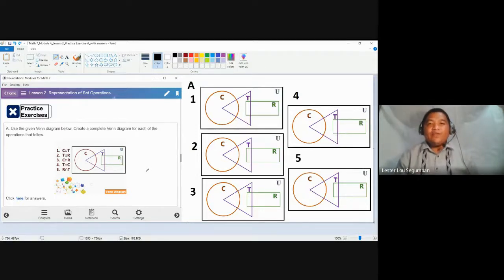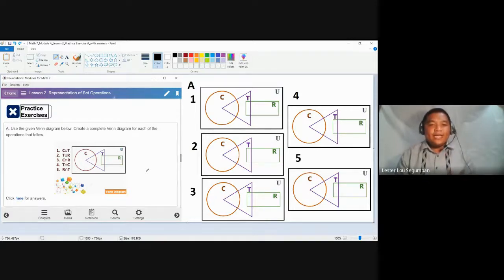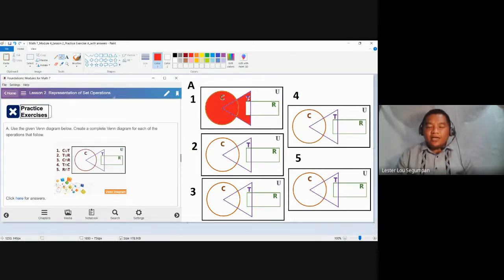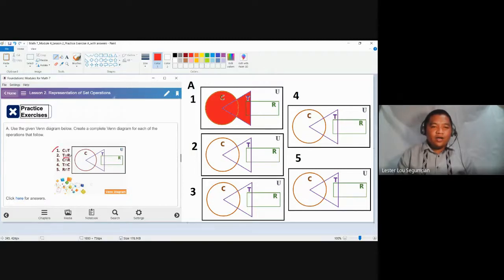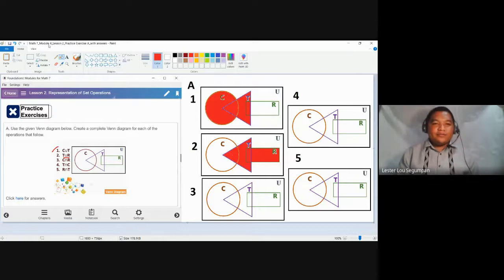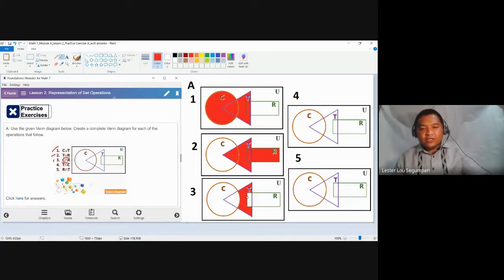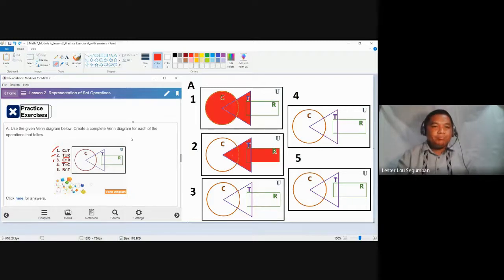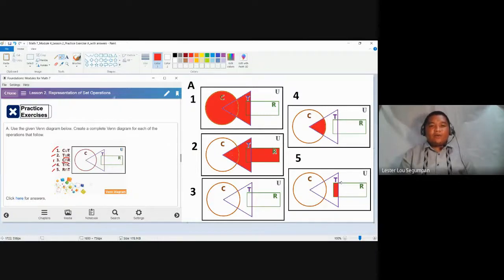Making Venn Diagram for Union and Intersection of Sets - Math 7_Unit 2_Lesson 2_Practice Exercises A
Making Venn Diagram for Union and Intersection of Sets.

This video contains discussions and demonstrations on Practice Exercises A in Unit 2 Lesson 2. Representation of Set Operations of the Foundations: Math 7 modules.

1. Video is made using a recorded session of Google Meet.
2. Modules are made using the Kotobee Author application software.
3. Discussions are done using the Paint application software.
4. Icons in the modules are made using the MS Powerpoint application software.
5. Avatars found in the modules are made using the bitmoji application software.